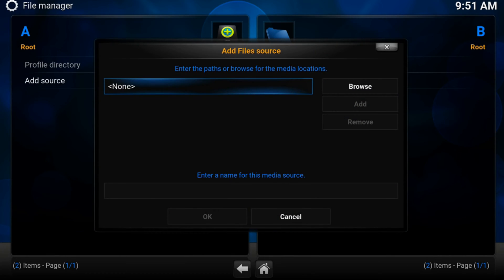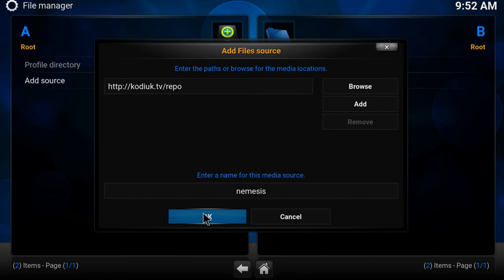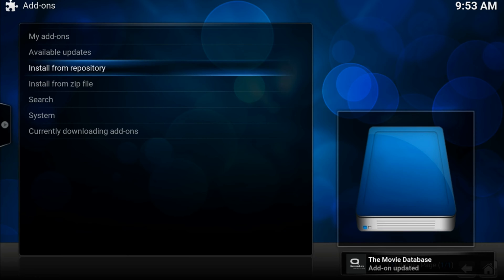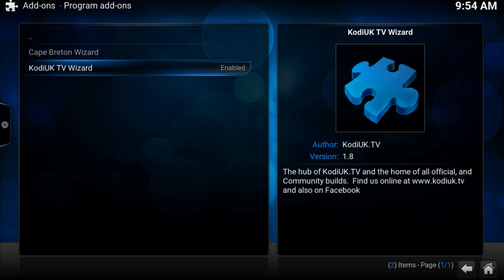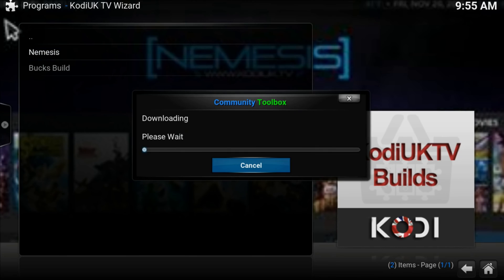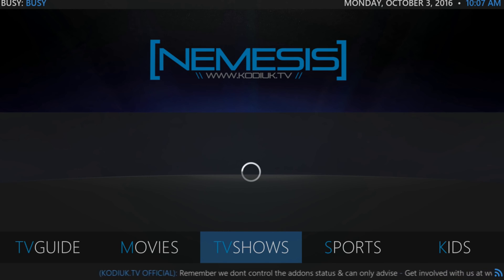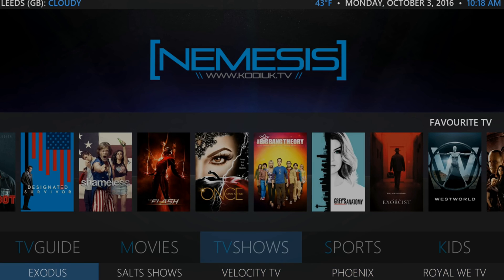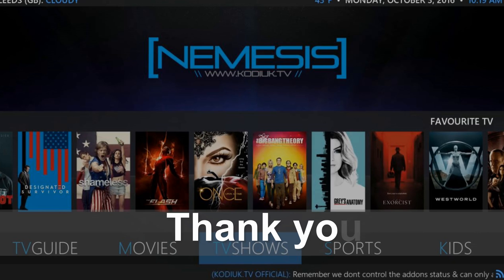How to Install Nemesis Build on Kodi - in 3 minutes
Note: Before installing you need to clear data (Android) or reinstall Kodi
Lawsuits and huge fines in several countries, hide your ip with a VPN

In this tutorial i show how to install Nemesis addon on KODI in less then 3 minutes. Nemesis is a very popular Addon for Kodi, inside you'll have access to a lot of Movies, TV Shows, Youtube, Kids channels, Music and more other stuff, even Exodus is there.